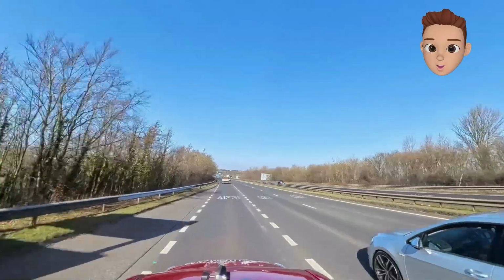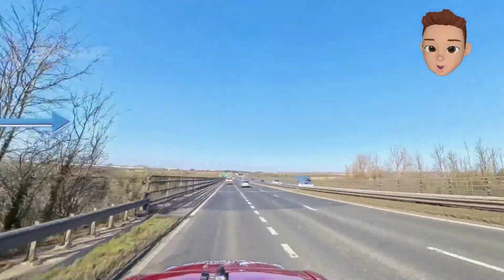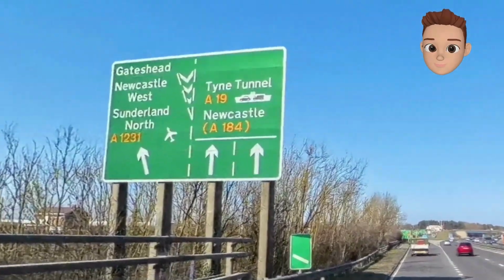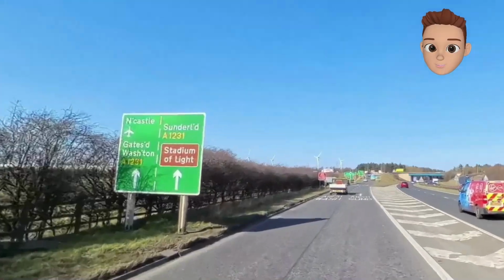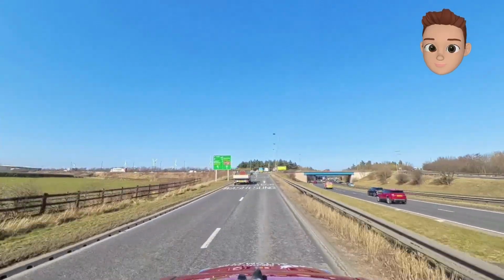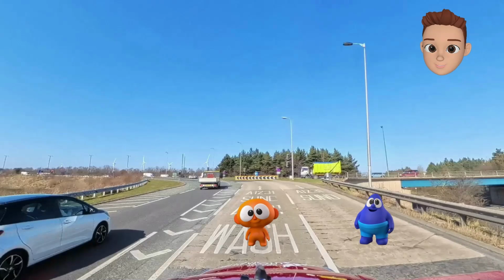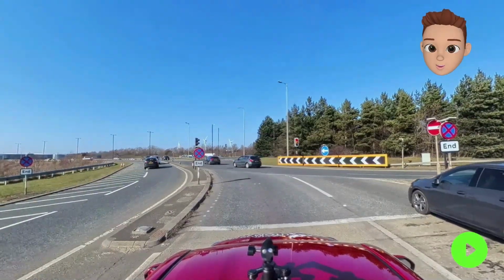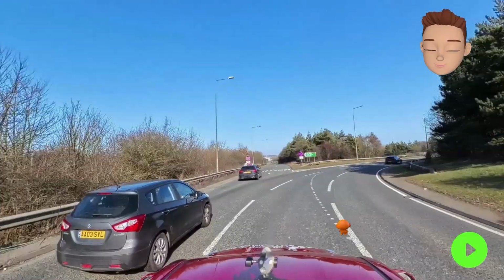Sunderland Spirals Route 2 A19 North to A1231 East Lawless Driving School 2025